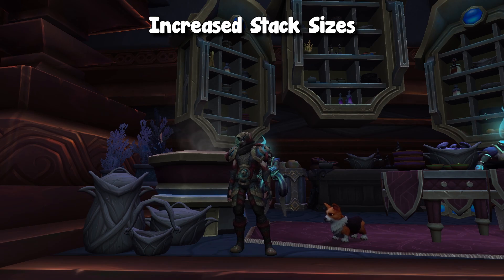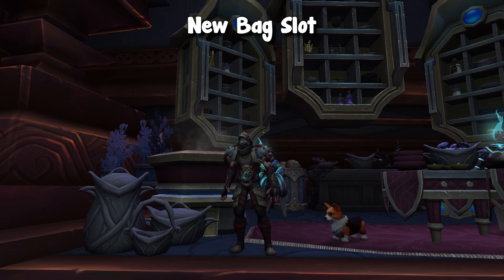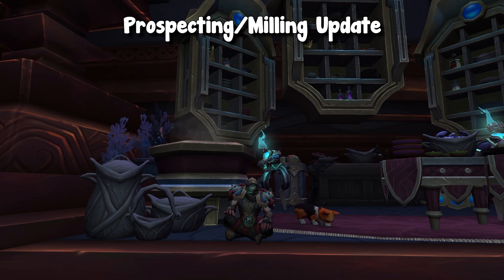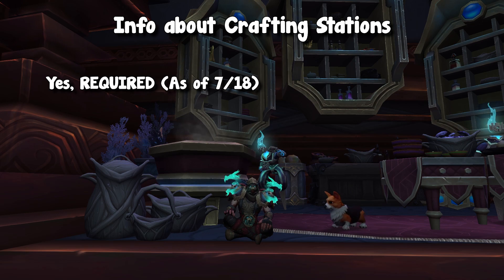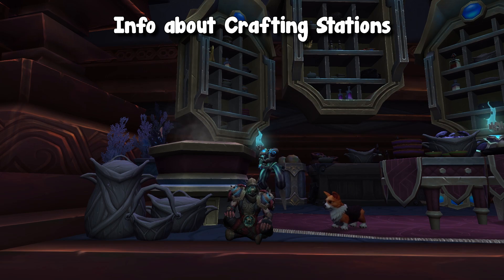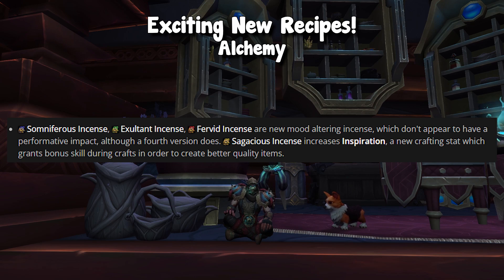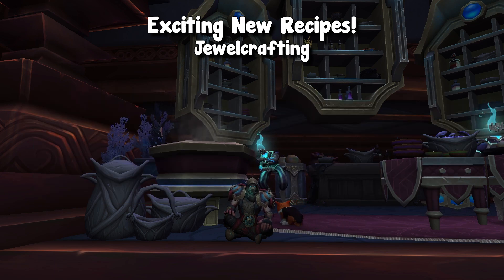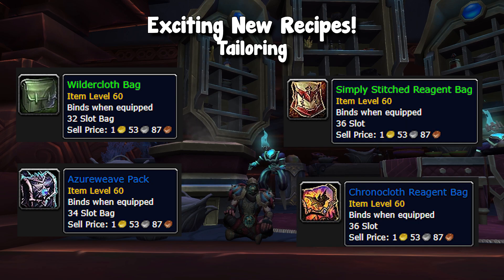New Dragonflight Profession Changes & Recipes are GREAT! | Shadowlands | WoW Gold Making Guide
This video goes over some new alpha Dragonflight news about Professions! We discuss the new quality of life changes regarding Stack Sizes, Bags, Reagents, Crafting Stations and all of the cool new Recipes coming in Dragonflight! I am really excited for this expansion and can't wait to test it out!

0:00 Intro
1:10 Profession/Crafting Updates
8:34 New Recipes!
14:10 Outro